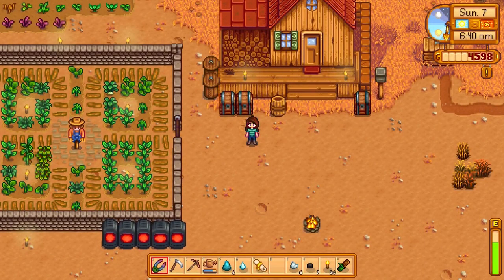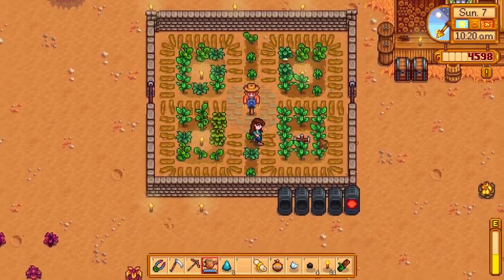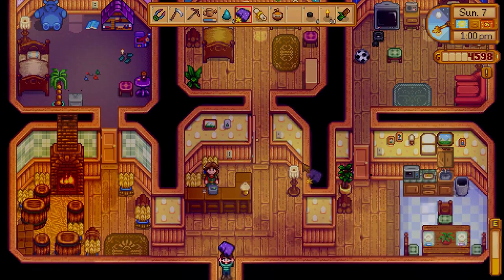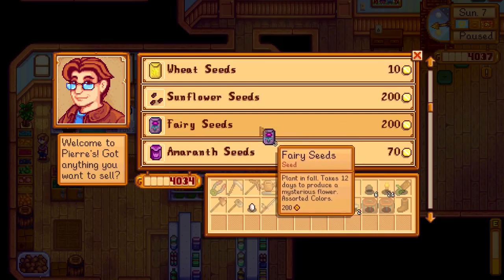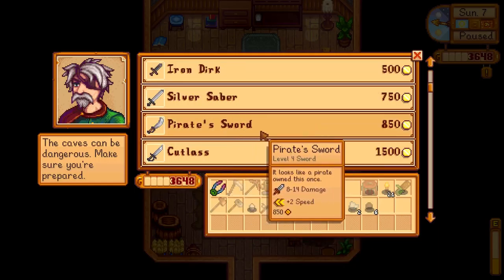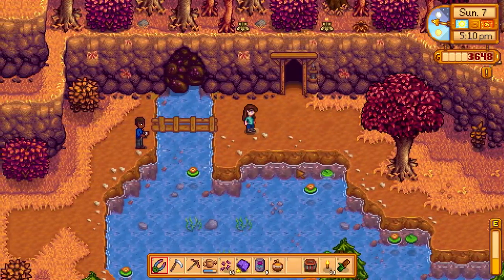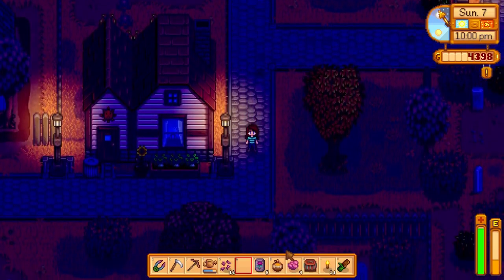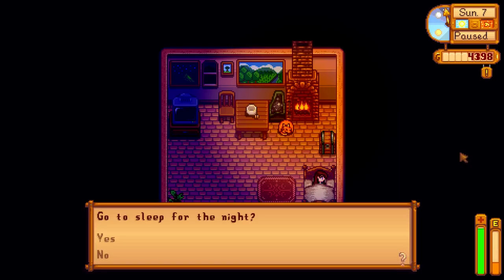The Lucky Purple Shorts! | Stardew Valley Let's Play - Episode 34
Welcome to Stardew Valley! In this episode, we finally manage to return Lewis's lucky purple shorts after a long process of making friends with Marnie! We also use up all of our newly collected iron by crafting crab pots, and catch our very first crab in the ocean!

Stardew Valley is a charming little pixel-art game often described as a spiritual successor to the Harvest Moon games of old. You're given the chance to escape your soul-sucking job with the Joja Corporation after you inherit the deed to your grandfather's old farm.

There are endless ways to spend your days, from farming to fishing and everything in between! Explore the mysterious mines to find treasures and monsters, raise animals alongside your crops, or build your relationships with the residents of Pelican Town. You can even choose to settle down and start a family of your own! Stardew Valley is all about working hard, and enjoying your life to the fullest.